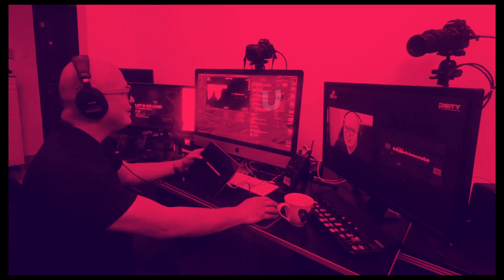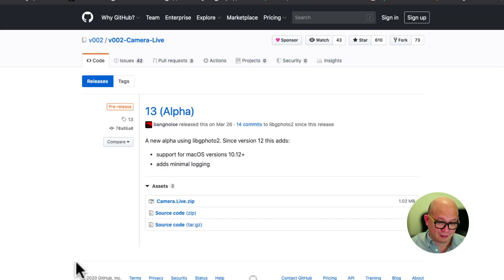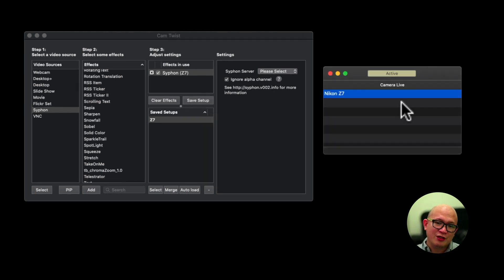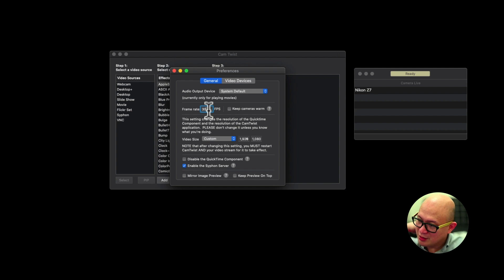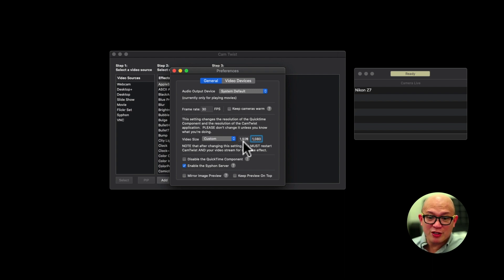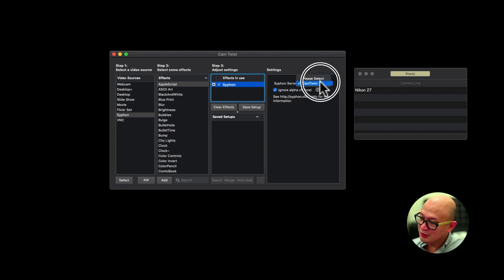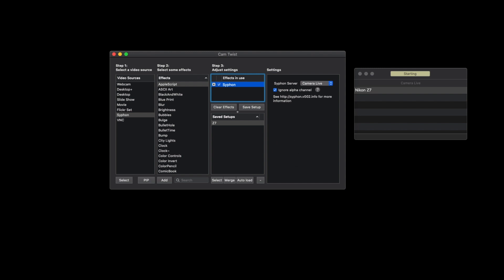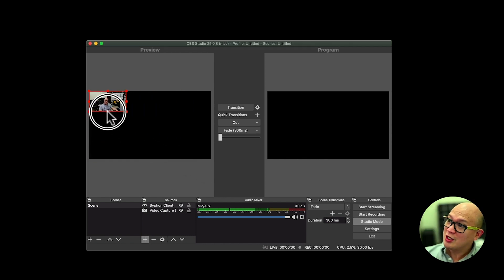Use your Nikon DSLR and Mirrorless as webcam in OBS using USB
Virtual Camera in OBS using USB

How to use my Nikon DSLR or Mirrorless Cameras to use it as a webcam without the HDMI capture card and using USB only.

I've tested it on my
Nikon D850
Nikon D810
Nikon Z6
Nikon Z7
Nikon Z50
Nikon D3500
Nikon D7500

using usb.

Note OSX only